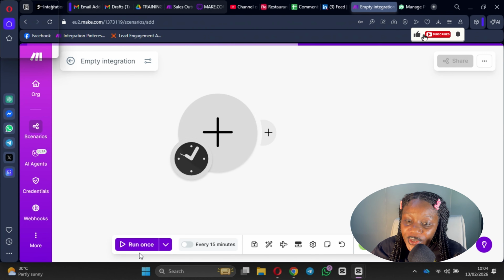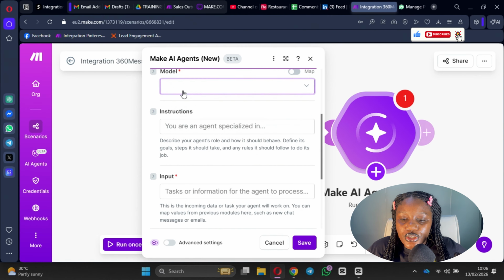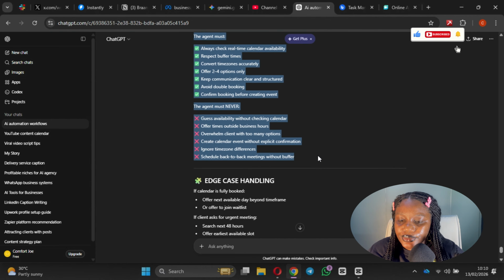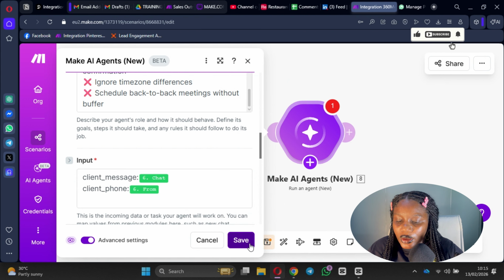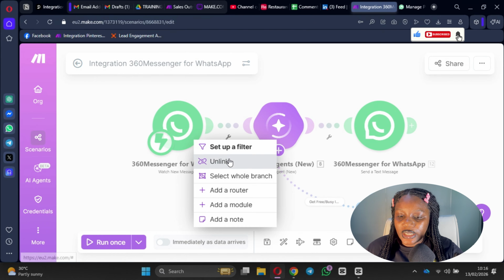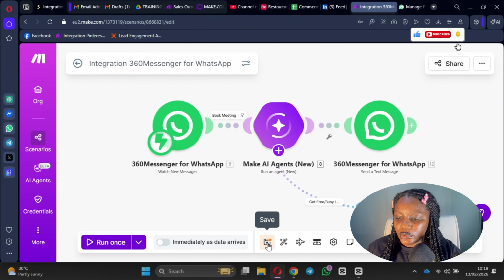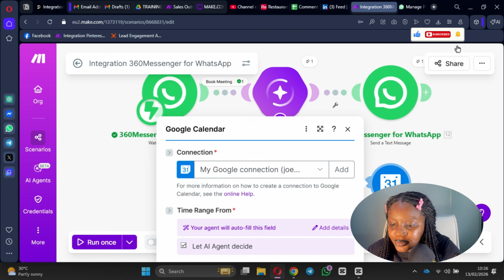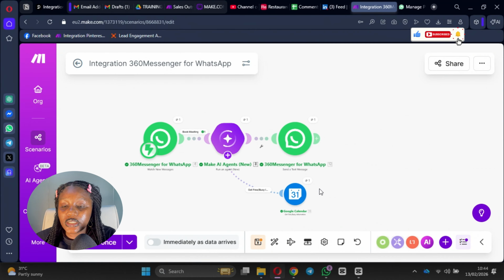Build an AI Agent That Schedules Appointments for You | Beginner Friendly | Make.com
In this video, I’ll show you how to build a simple AI agent that automatically handles appointment scheduling for you.

This AI agent will:
-Check your availability
-Pick your free time slots
-Send available options to clients
-Help them schedule appointments smoothly
-Reduce back-and-forth messages

No more “What time works for you?”
No more calendar confusion.
No more manual scheduling.

Perfect For:
Coaches & consultants
Freelancers
Agencies
Service-based businesses
Anyone booking appointments regularly

By the end of this video, you’ll have an AI-powered scheduling system that saves time, looks professional, and scales with your business.